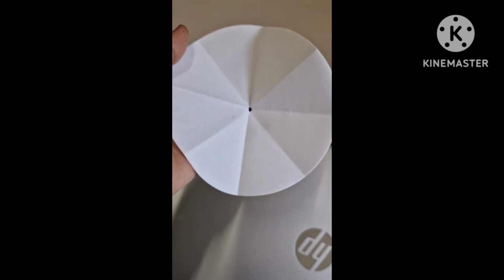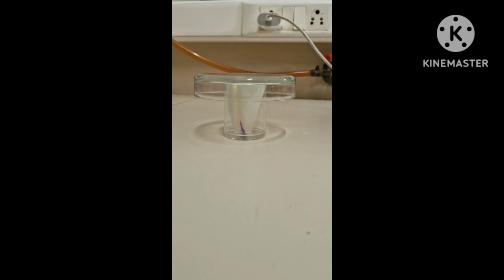"Colorful Chemistry! Radial Paper Chromatography| DIY Science Experiment"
Radial Paper Chromatography with PeroxideAfter setting up the basic radial paper chromatography as previously described, introduce hydrogen peroxide as your chosen mobile phase or as part of the sample preparation and detection protocol. Hydrogen peroxide is often selected to help in the separation or detection of specific compounds due to its reactive properties. Step-by-Step ProcessPrepare your sample solution, ensuring it is compatible with hydrogen peroxide if used as a solvent or detection reagent.Spot the sample at the center of the circular chromatography paper using a capillary tube. If hydrogen peroxide is the mobile phase, carefully immerse the wick (center) of the filter paper in a chamber containing hydrogen peroxide solution.Allow the peroxide solution to move outward by capillary action, carrying sample compounds from the center to the edge and separating them into [distinct bands]. Stop the run before the solvent front reaches the edge of the paper, then remove and mark the distance traveled. For further analysis or visualization, you may use a specific detection reagent (like ninhydrin for amino acids) or observe color changes resulting from peroxide’s reaction with sample components. Dry the chromatogram and record the results for interpretation of compound separation and identification.
Tips for Demonstration
Clearly explain the reason for choosing hydrogen peroxide (such as facilitating separation or detection of particular sample compounds). Show any notable color changes or detection reactions on camera for visual impact. Mention safety precautions when handling hydrogen peroxide.This enhanced procedure demonstrates how peroxide can be used to expand the scope of radial paper chromatography beyond standard solvents, providing better separation or more specific detection of sample component.To proceed with radial paper chromatography using a proper sample and hydrogen peroxide, the next steps involve applying the sample to the paper, followed by introducing peroxide as your mobile phase. After spotting the sample at the center, immerse the wick into a hydrogen peroxide solution; capillary action will move the solvent outward and separate sample components radially. This approach can help with separation or detection of certain analytes, and color changes or spot development can be analyzed once the run is complete and the paper is dried